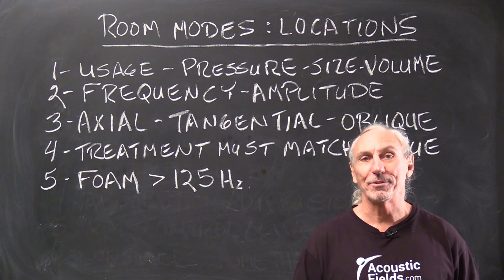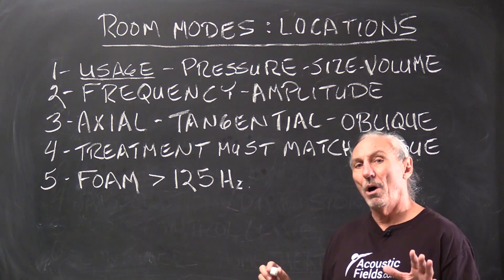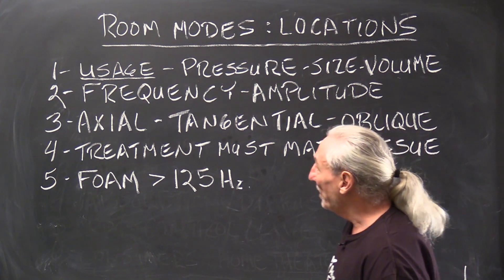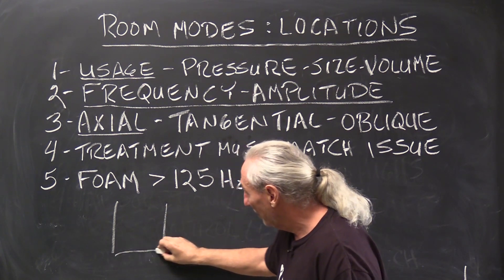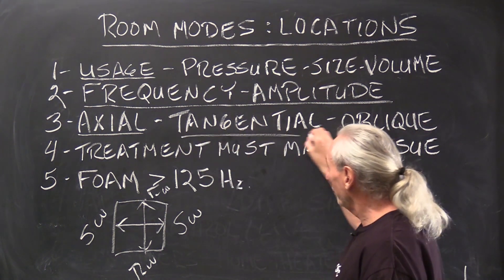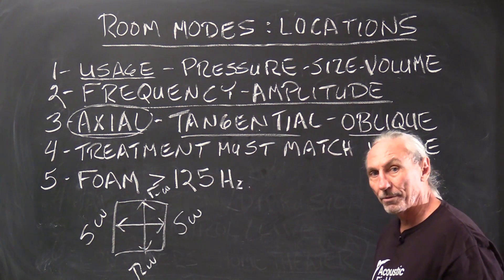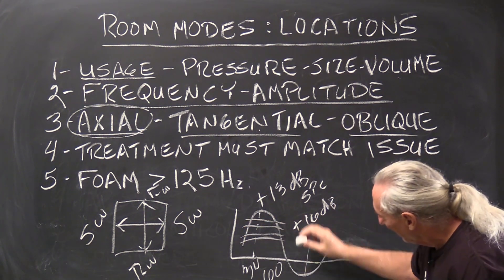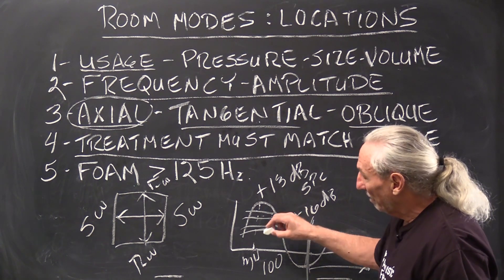Room Modes: Locations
Room modes are everywhere in our rooms. They are from floor to ceiling, side wall to side wall, and front to rear wall. Energy will not fit into the room dimensions so it "sounds off". This modal distortion hides sounds so you can not hear them. The room will not let you hear your music. That is unacceptable.